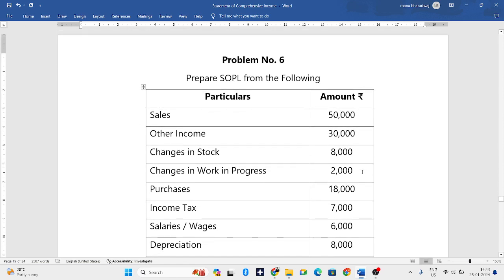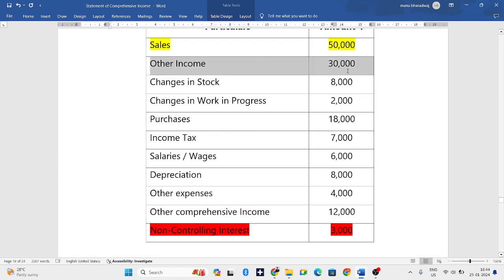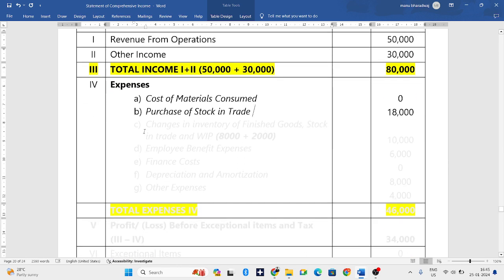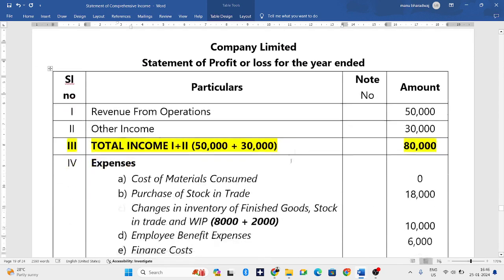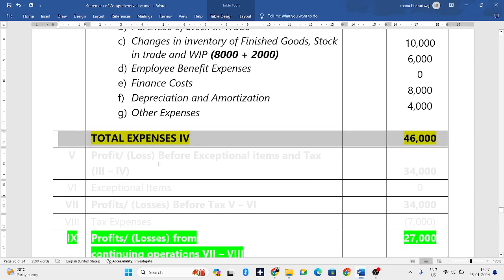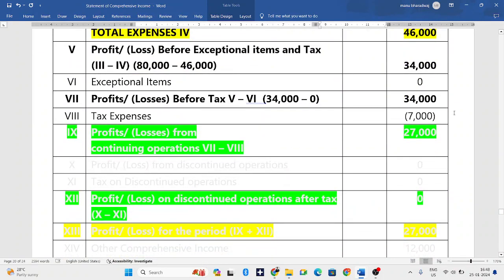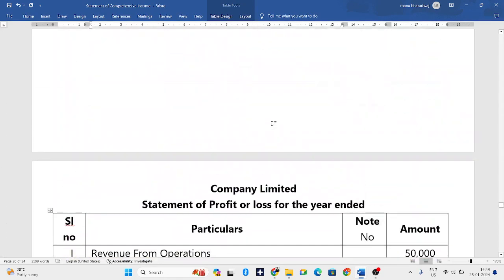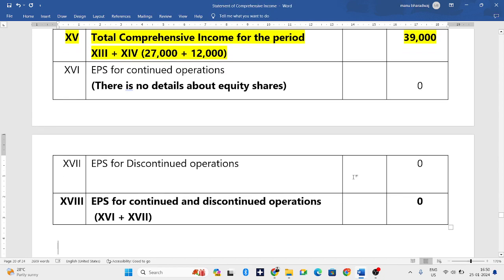Statement of Comprehensive Income | Part 7 | Indian Accounting Standards